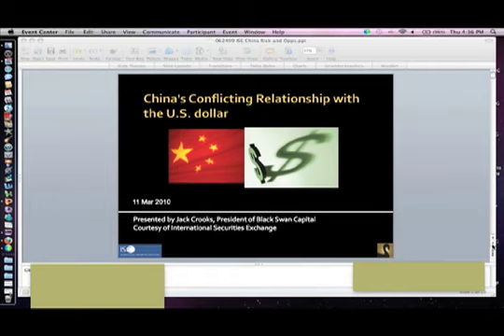Pt 1 Jack Crooks on "China's Conflicting Relationship with the U.S. dollar"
Is the U.S. asset bubble good or bad for China? China's top banking regulators have sharply criticized U.S. financial management, which has resulted in a weak U.S. dollar and low U.S. interest rates, leading to "massive speculation" that was inflating asset bubbles around the world. On the other hand, China is hoping this bubble-making will succeed, creating US consumer demand and somewhere for them to export those goods. Join Jack Crooks, founder and president of Black Swan Capital with over 20 years financial advisory experience, as he discusses Chinas conflicting relationship with the U.S. dollar and how this impacts currency investors, using both technical and fundamental analysis. Jack will also provide insight on how investors can uses these tools to help forecast currency movements.